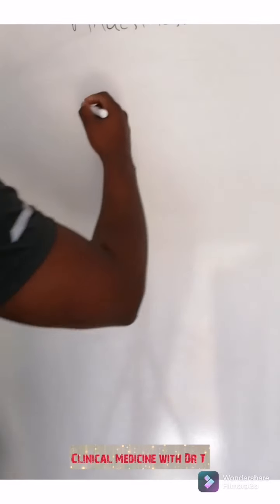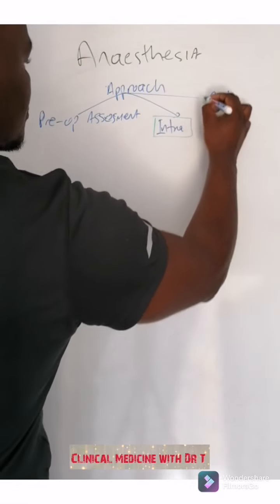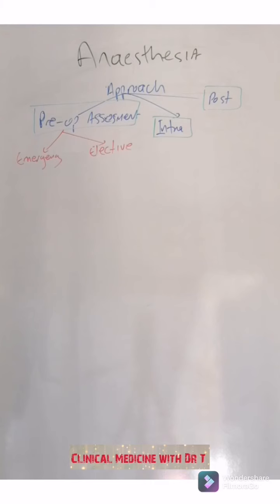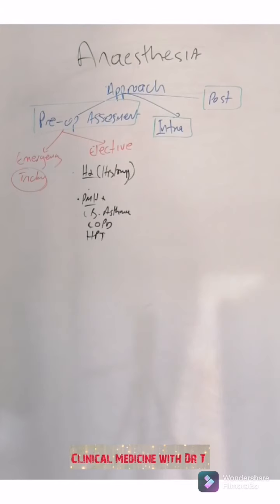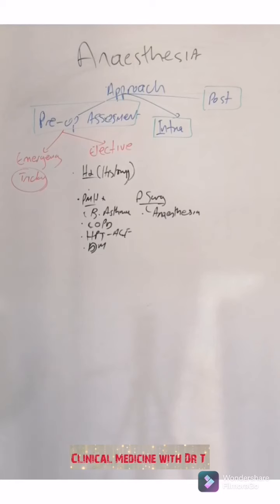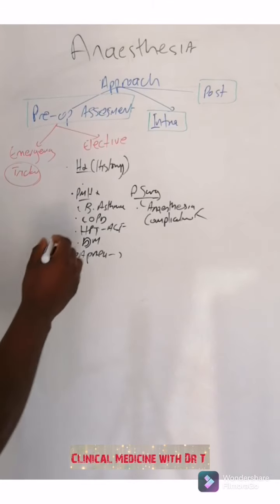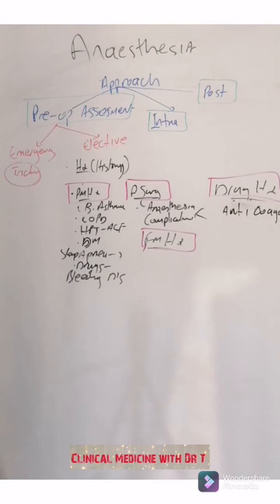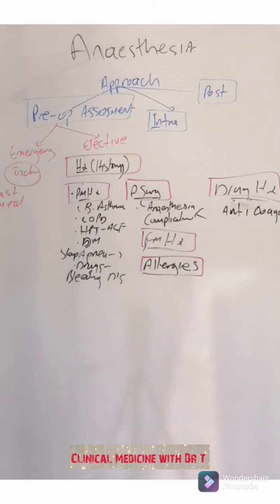My Anaesthesia call/Practical approach to the cases/Part1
Internship content